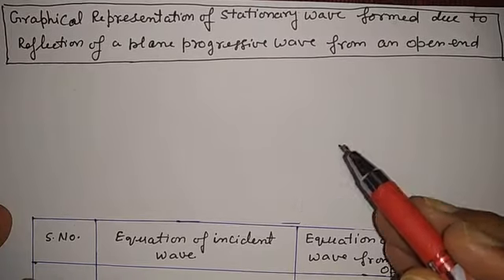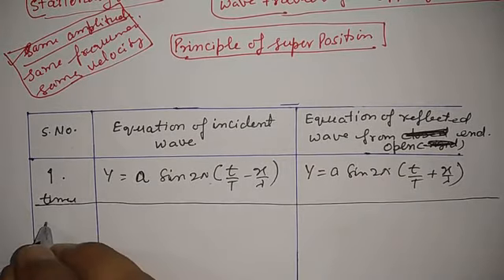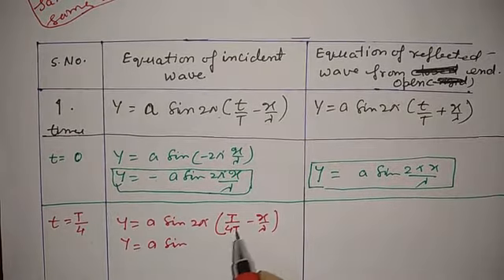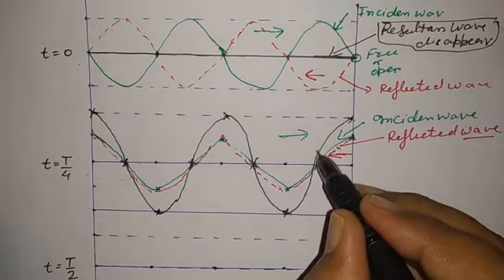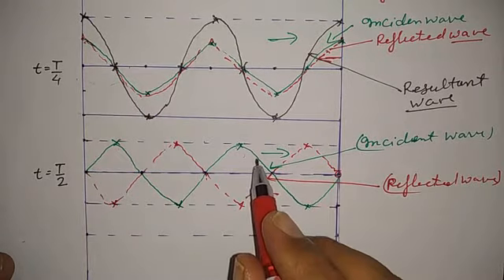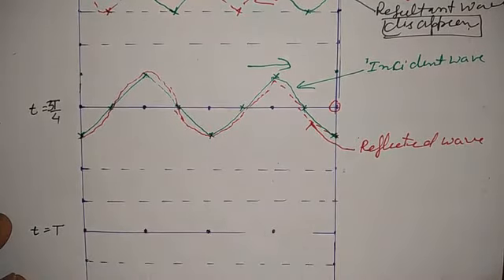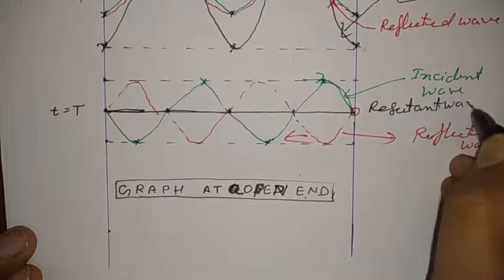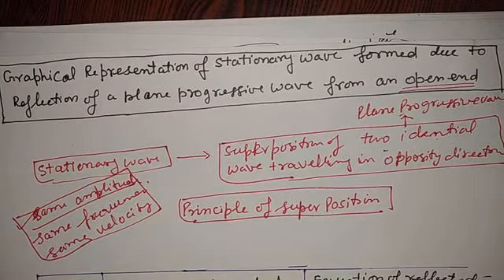GRAPHICAL REPRESENTATION OF STANDING WAVE FORMED DUE TO REFLECTION OF A PROGRESSIVE WAVE AT OPEN END